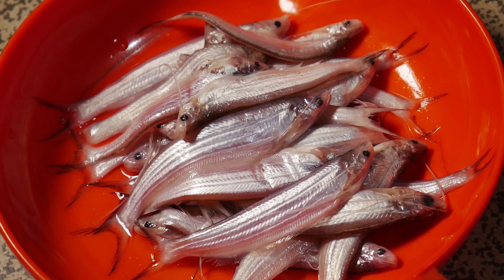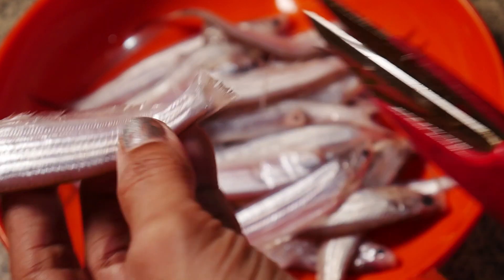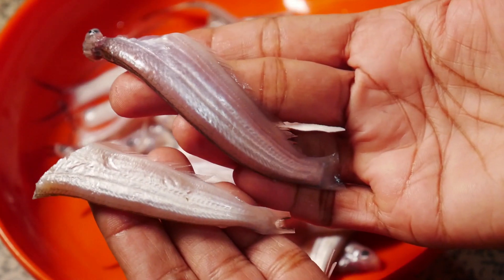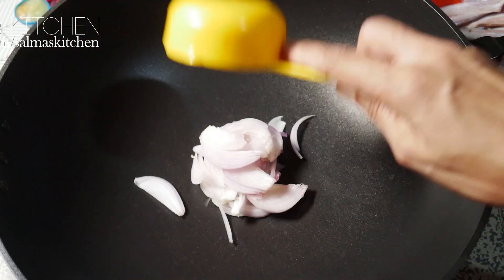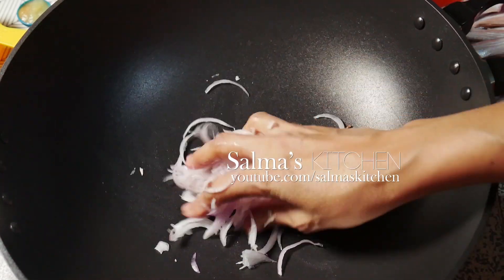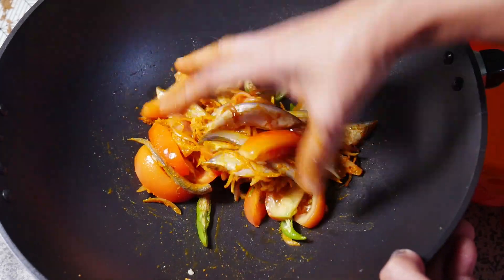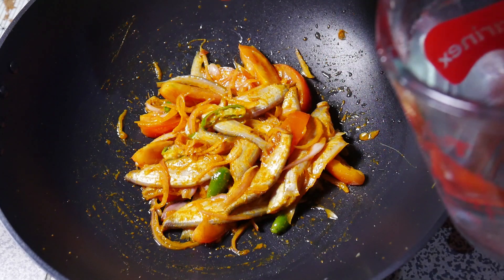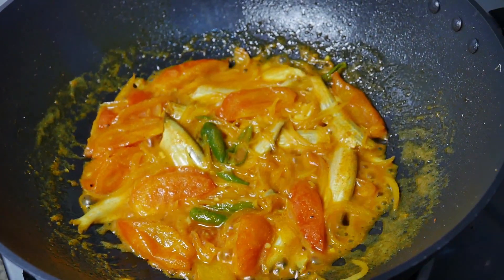কাজলি মাছের চড়চড়ি | Kajli Macher Chorchori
আজকে আমি আপনাদের করে দেখাবো আমার কাজলি মাছের চড়চড়ির রেসিপি।